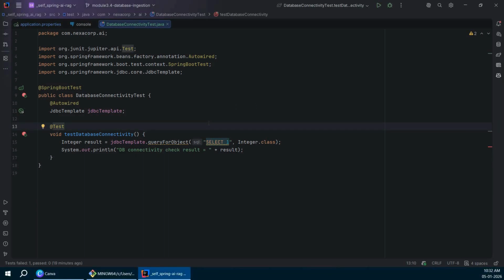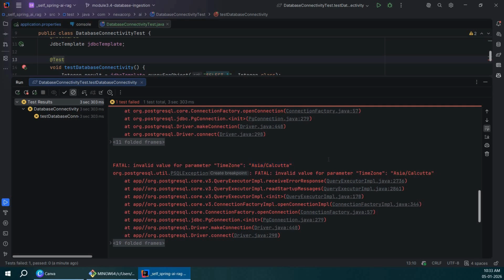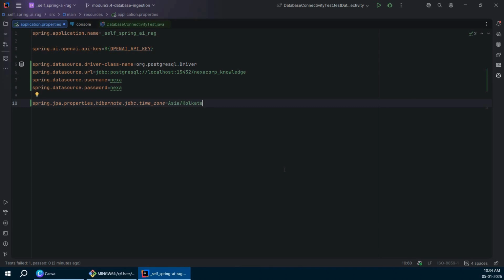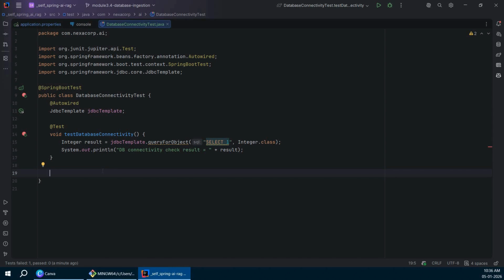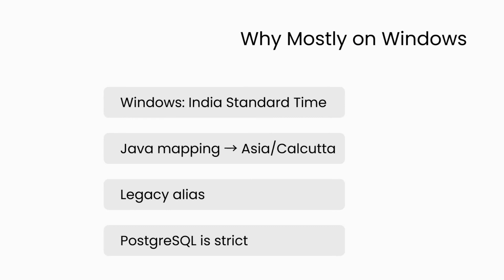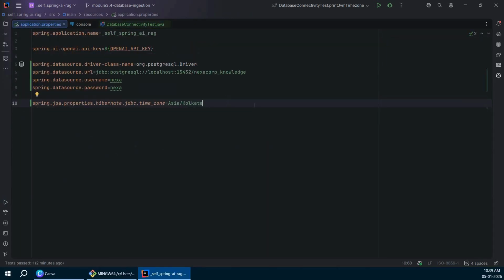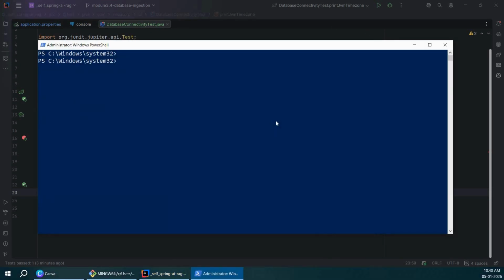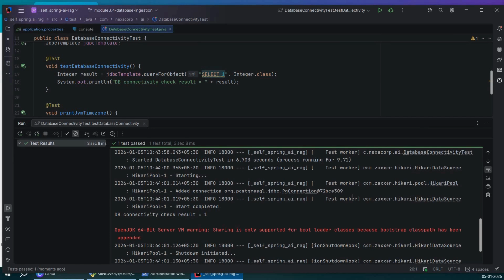Why PostgreSQL Fails with Asia/Calcutta (Java, Spring Boot, & JDBC Explained)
If you’re using Spring Boot with PostgreSQL on Windows, you may hit this confusing error:

FATAL: invalid value for parameter "TimeZone": "Asia/Calcutta"

At first glance, this looks like a PostgreSQL, Docker, or Hibernate issue — but it’s not.

In this video, we debug the problem step by step and uncover the real root cause:
the JVM timezone being picked up by the PostgreSQL JDBC driver.

We cover:
- Why PostgreSQL rejects Asia/Calcutta
- What timezone PostgreSQL actually expects
- Why SHOW TIMEZONE and Hibernate configs look correct
- Why spring.jpa.properties.hibernate.jdbc.time_zone does NOT fix this
- How JDBC sets timezone before Hibernate runs
- Why this issue mostly affects Windows users
- The correct, permanent fix at the JVM level

This is a real-world backend debugging issue that many developers face, and understanding it will save you hours of frustration.

Key takeaway:
PostgreSQL didn’t break — Java sent the wrong timezone.